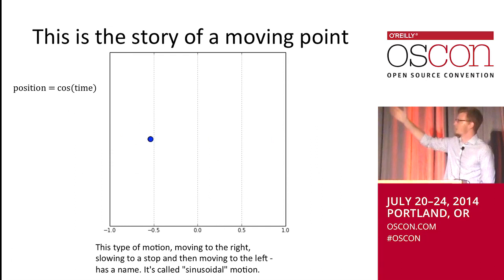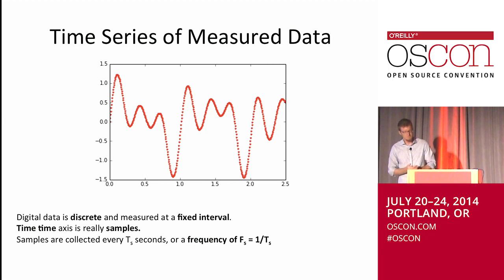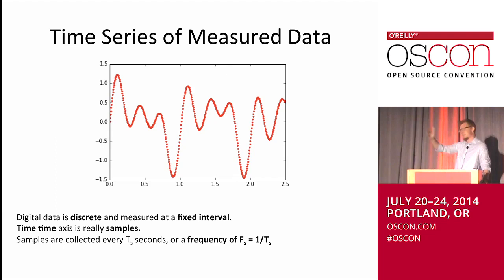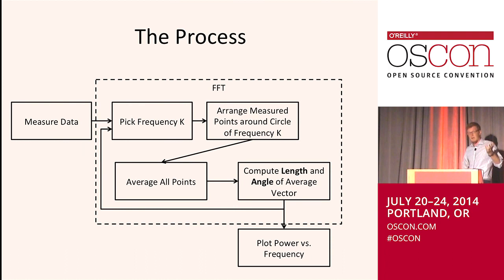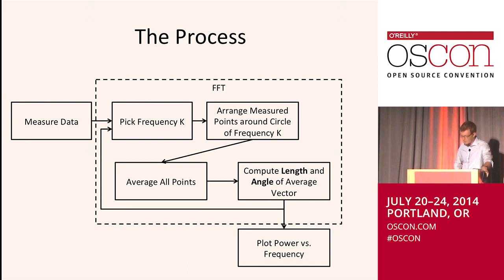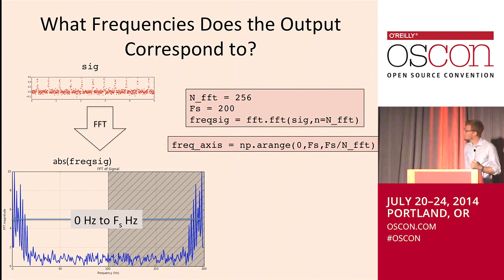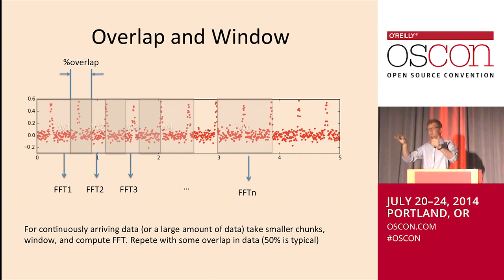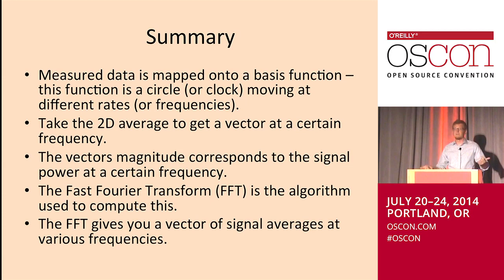Intuitive Understanding of the Fourier Transform and FFTs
An intuitive introduction to the fourier transform, FFT and how to use them with animations and Python code. Presented at OSCON 2014.